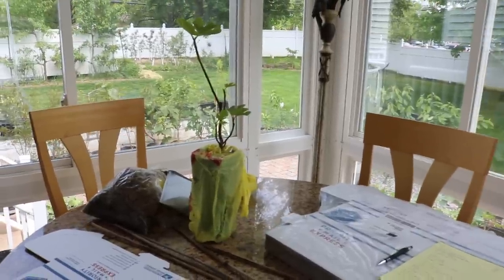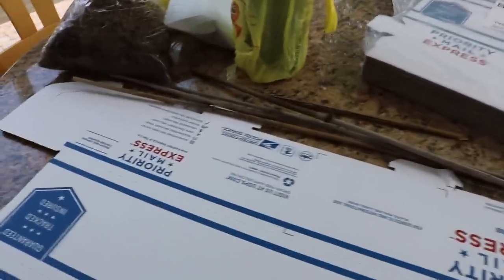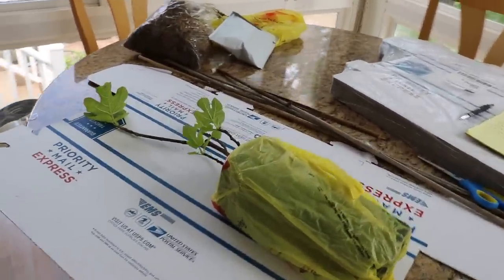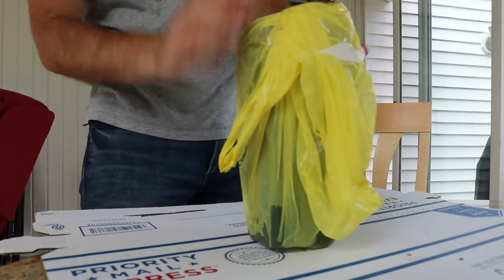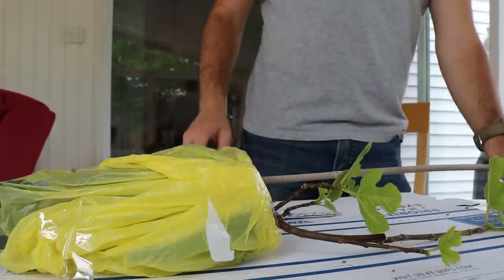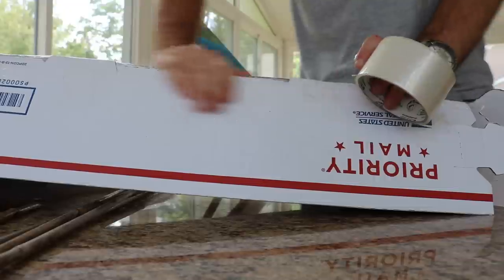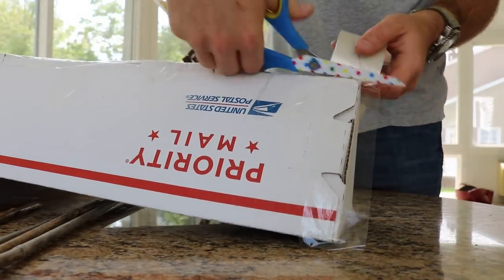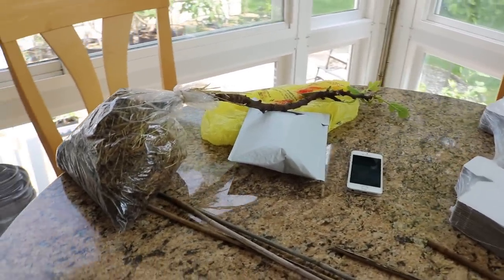Packing Trees for Shipment